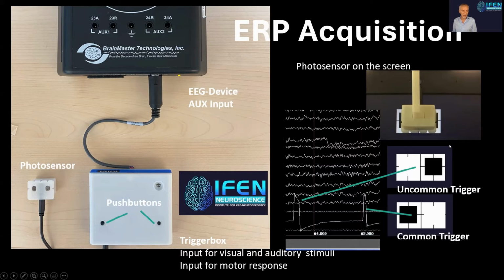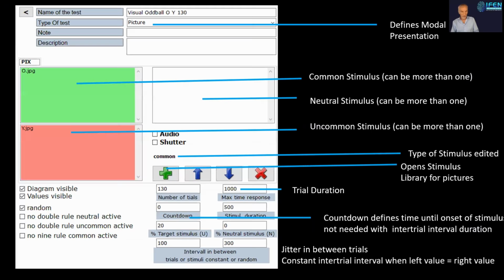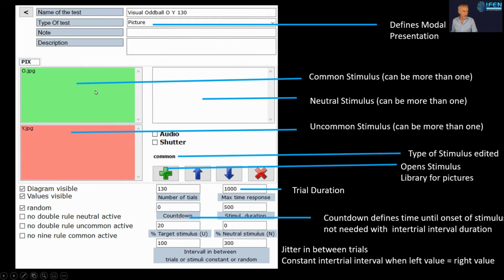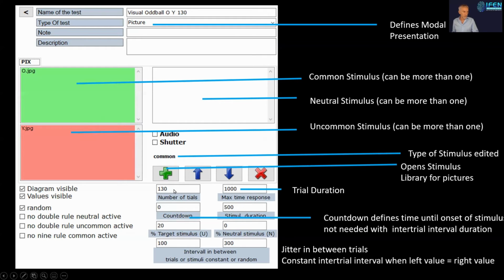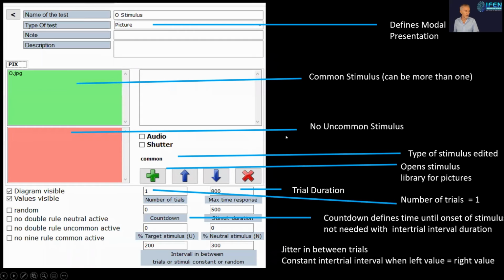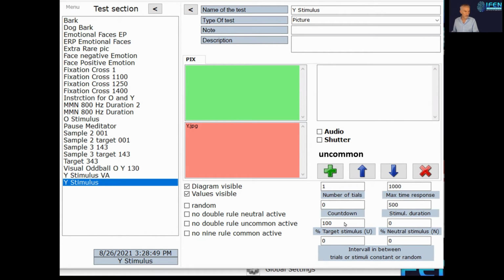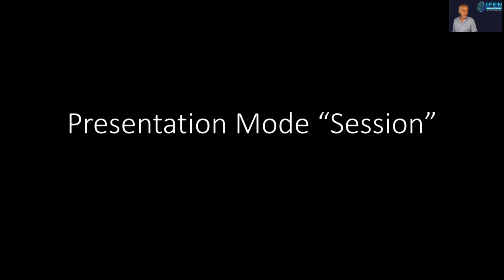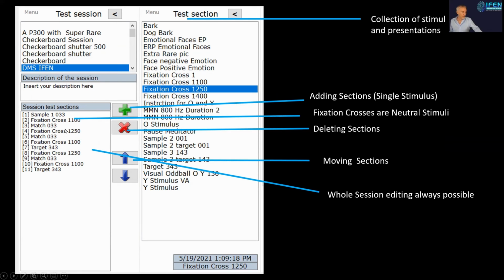The easiest and most flexible Stimulus Presentation Program for ERPs, Event Related Potentials.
Thomas Feiner, head of the Institute for EEG Neurofeedback, explains how CAPITO works. It offers new and innovative ways to present stimuli for different ERPs. It provides beginners and advanced researchers with many ways to create various stimulus presentations. Many functions can be used intuitively. No programming knowledge is required anymore. The Photosensor allows an exact transmission of images and audio content. Triggers are created via a trigger box, which is directly connected to the EEG device via cable. This allows users to make the most accurate measurements of ERPs without having to comply with the complex Lab Stream Layer requirements. Together with the ERP-Analyzer by IFEN Neuroscience, this technology for measuring ERPs is now accessible to many more users by making it much easier to use. ERPs mainly look at Timing - this is essential information that the EEG or the QEEG lacks.